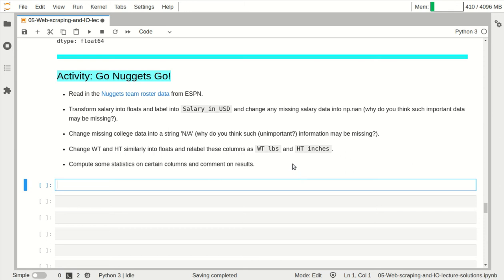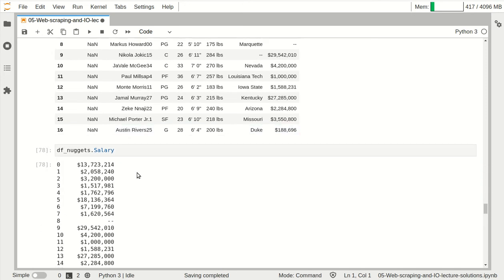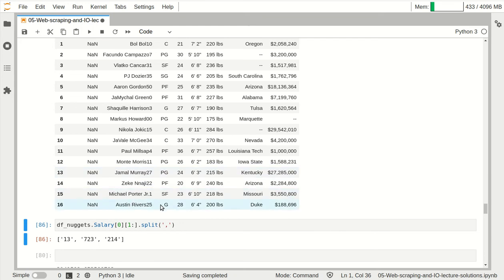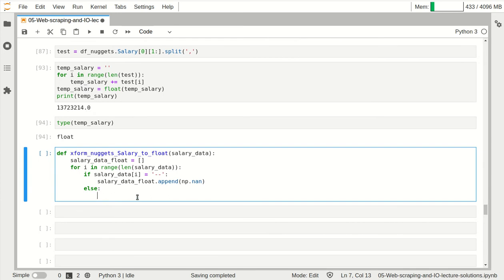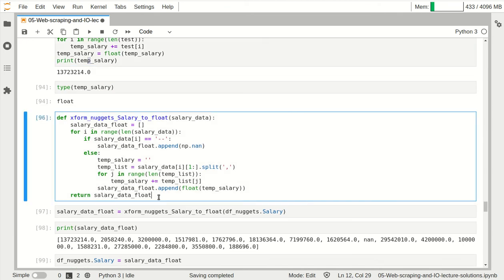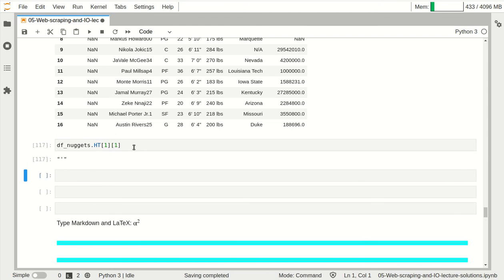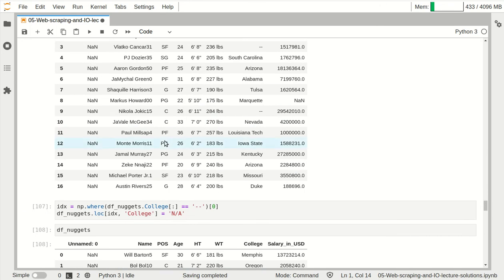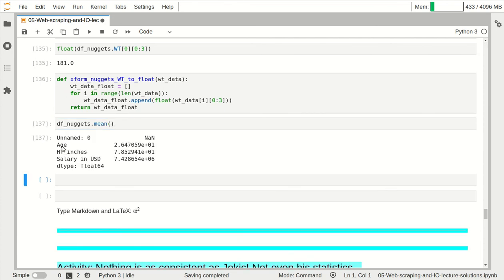Math 1376: 05 activity 1 solutions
Solutions to the first activity in the 05 lecture notebook on web-scraping and IO.